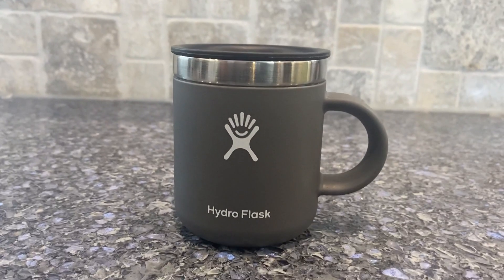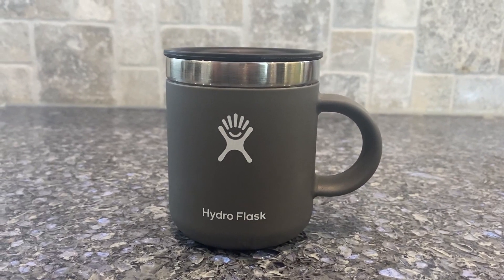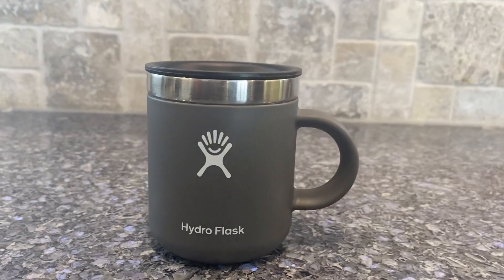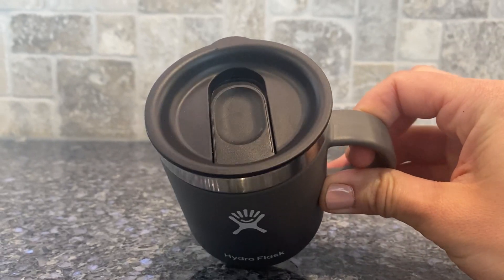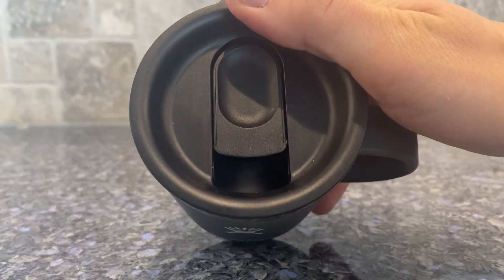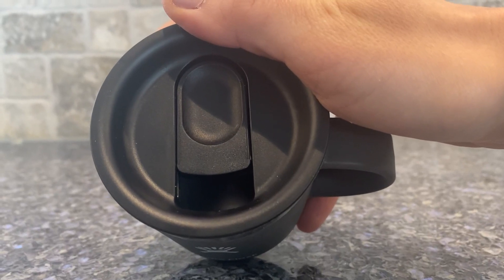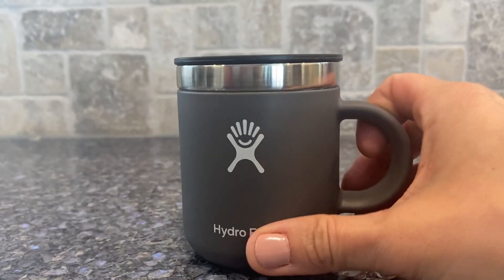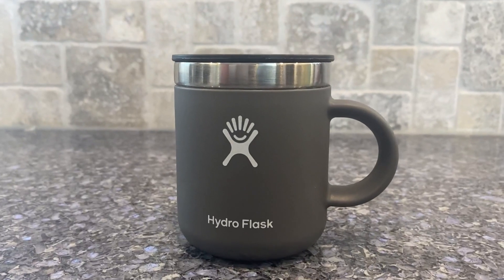Hydro Flask Insulated 6oz Mug Perfect for Kids